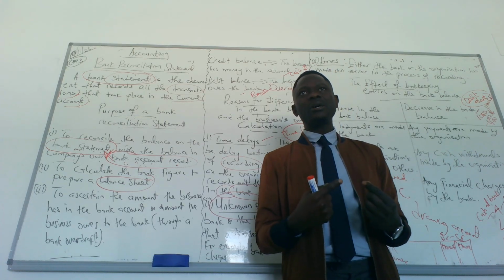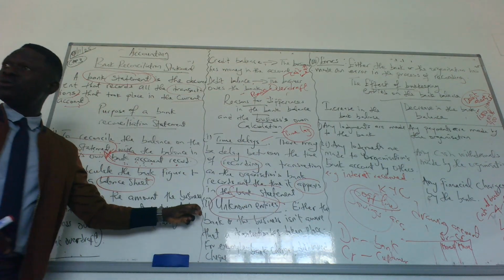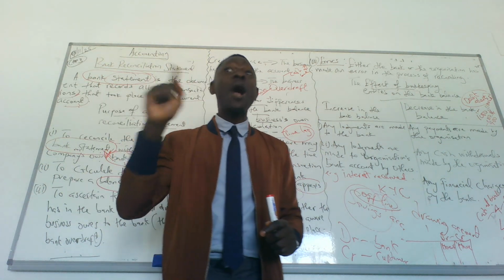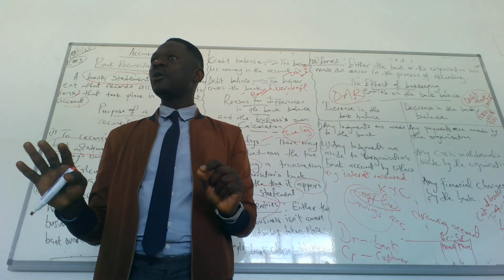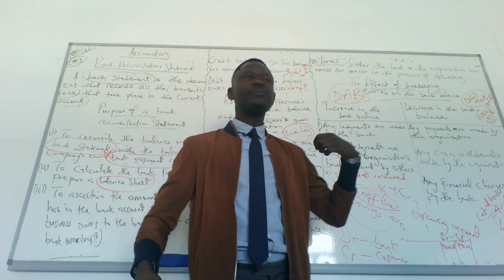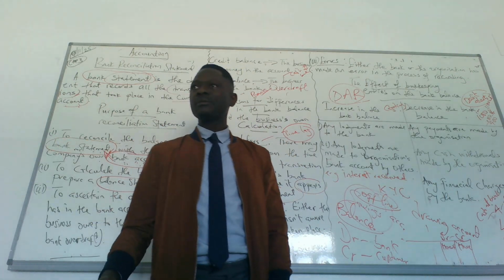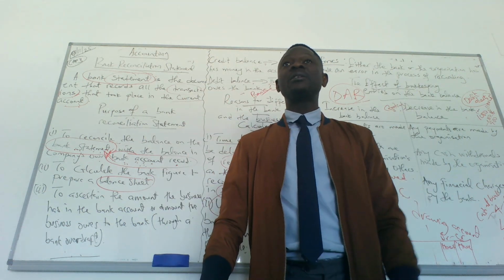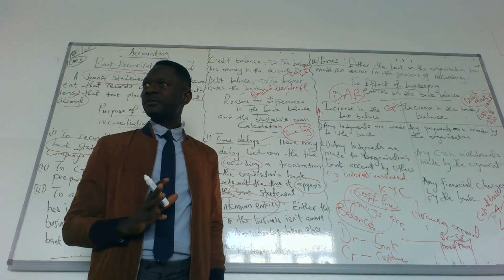Accounting(Reasons for Differences in Bank Statement)